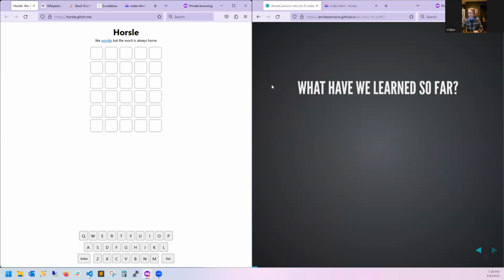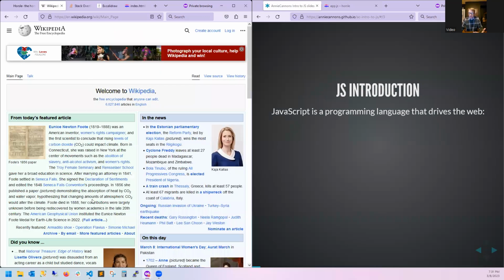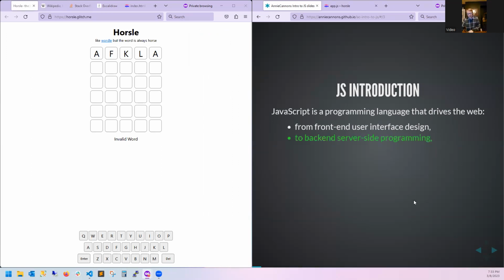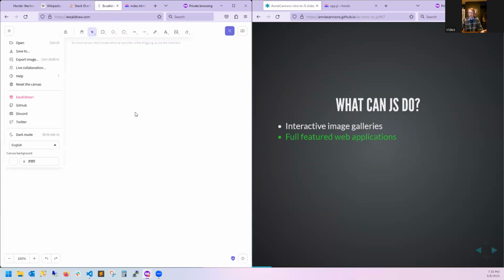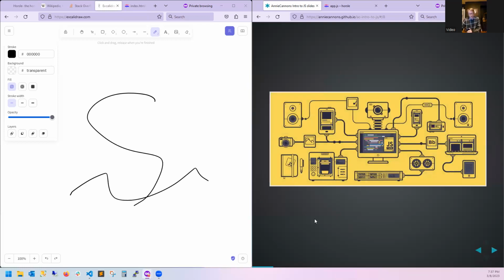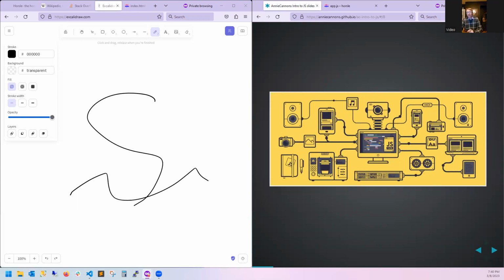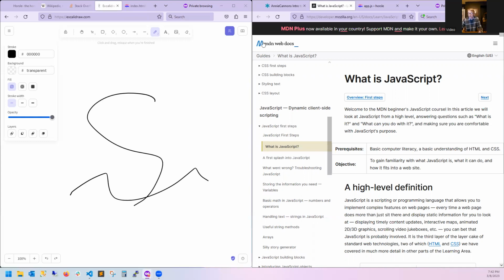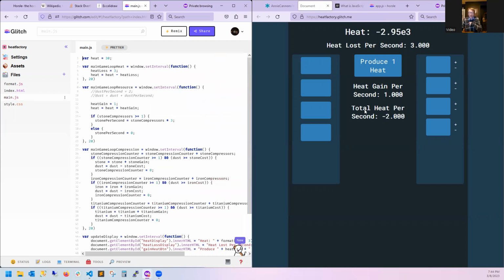Introduction to JavaScript Demo Lesson